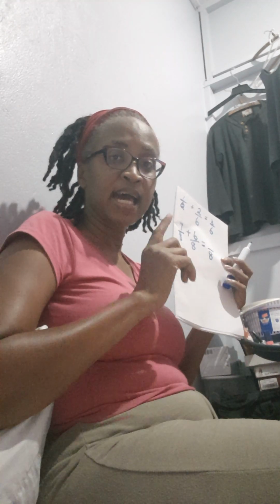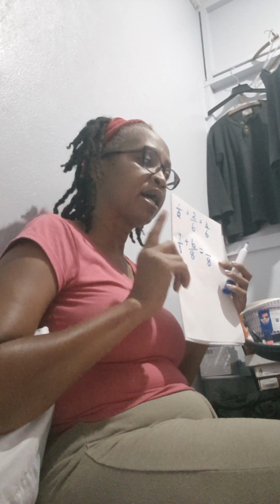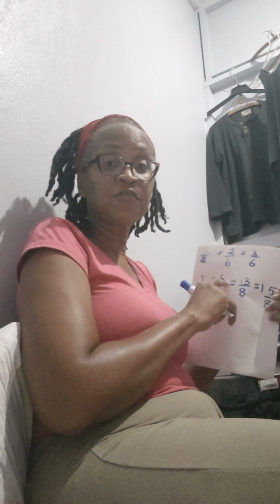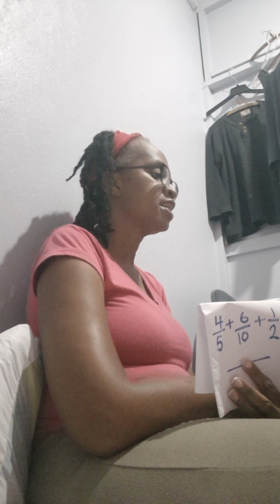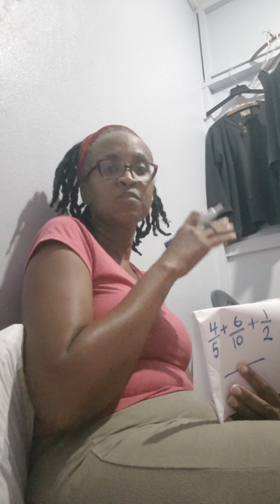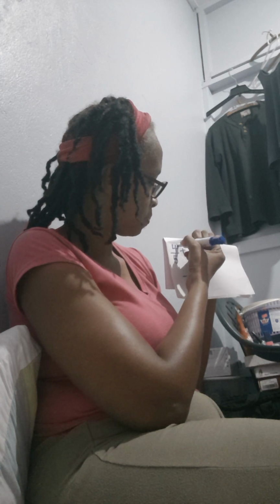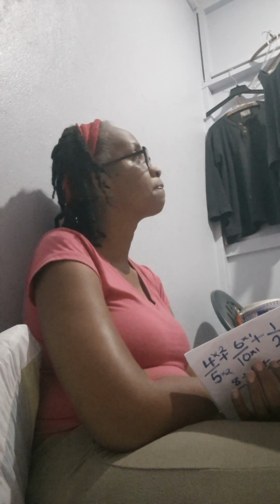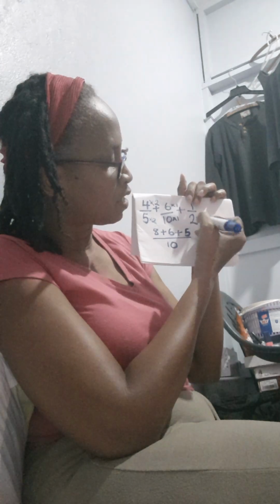You Gotta Want It For Yourself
I'm gonna start in a simple way.